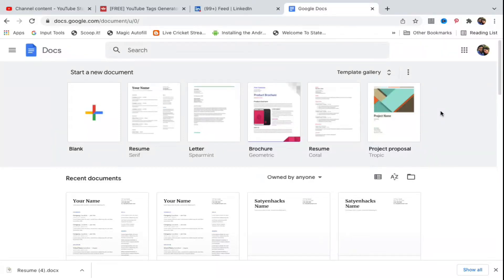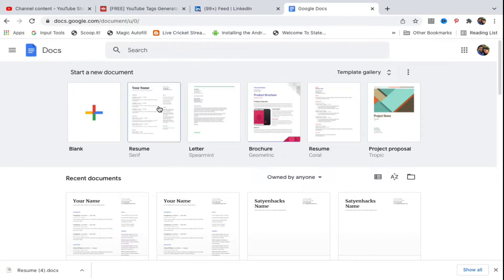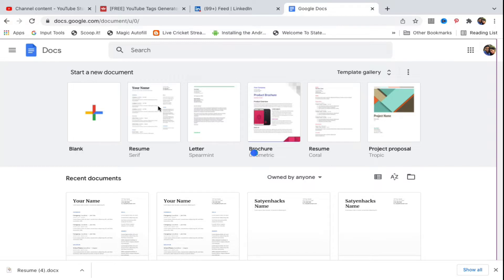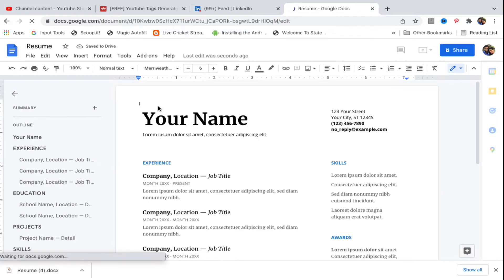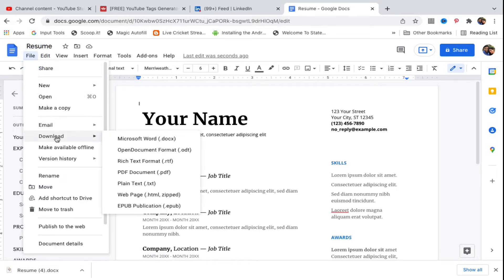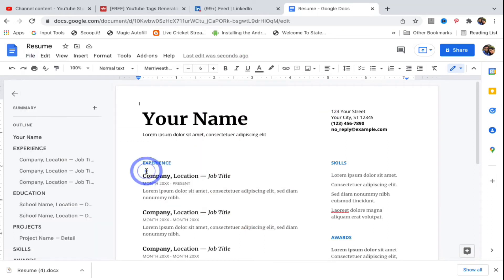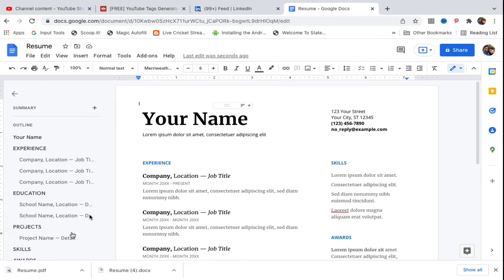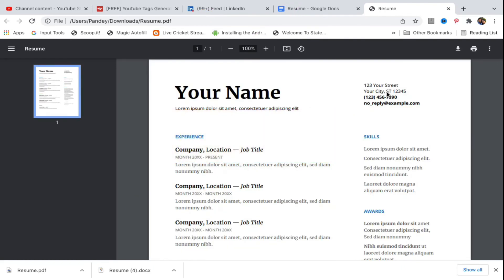How To Save Google Docs as PDF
GoogleDocs PDF Docs Learn how to save Google docs as PDF file on your desktop or downloads folder in Android mobile. You can easily go to file in menu and click on Download and then choose PDF. File will be downloaded and saved on PC/mobile.